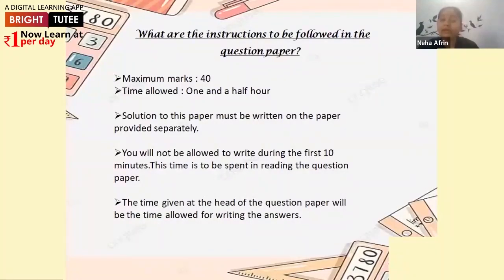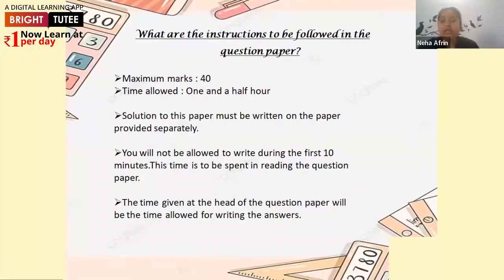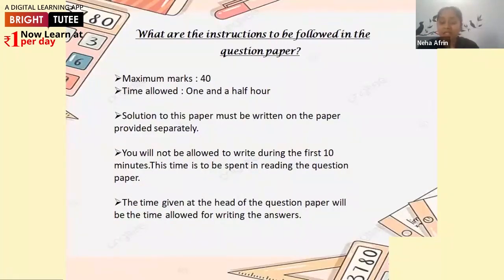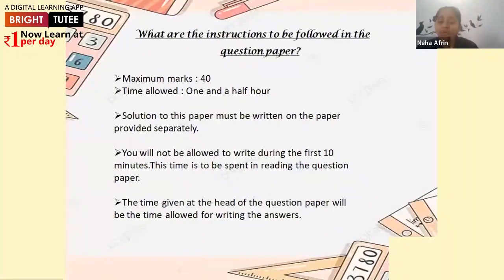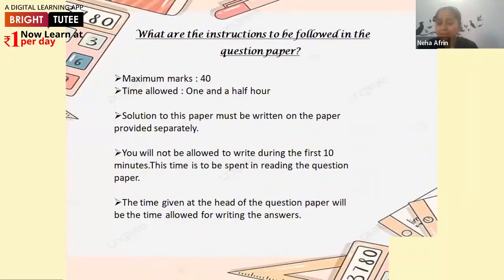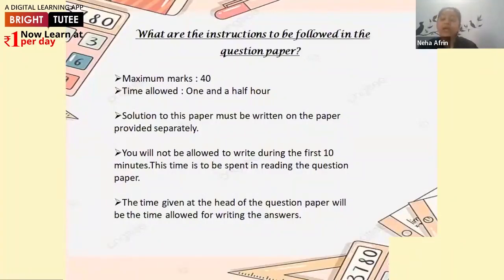Mathematics Webinar on the Latest Changes in ICSE Syllabus & Specimen Papers for 2022 Exam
Goyal's ICSE Mathematics Question Bank with Model Test Papers for Class 10,based on the Latest and Reduced Bifurcated Syllabus for Academic Year 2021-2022  Semester-2 Examination to be held in March-April 2022.

✔️ Chapterwise Question Bank having all varieties of expected Questions with answers for  Semester-2 Examination to be held in March-April, 2022
✔️ Specimen Question Paper (Solved) for Semester-2 Examination issued by CISCE
✔️ 5 Model Test Papers based on the latest specimen question paper issued by CISCE for Semester-2 Examination to be held in March-April, 2022

 📘 ICSE Mathematics Question Bank with Model Test Papers
 📘 ICSE Physics Question Bank with Model Test Papers
 📘 ICSE Chemistry Question Bank with Model Test Papers
 📘 ICSE Biology Question Bank with Model Test Papers
 📘 ICSE History & Civics Question Bank with Model Test Papers
 📘 ICSE Geography Question Bank with Model Test Papers
 📘 ICSE Economics Question Bank with Model Test Papers
 📘 ICSE Commercial Studies Question Bank with Model Test Papers
 📘 ICSE Hindi Question Bank with Model Test Papers
 📘 ICSE English Literature Question Bank with Model Test Papers
 📘 ICSE English Language Question Bank with Model Test Papers
 📘 ICSE Computer Applications Question Bank with Model Test Papers

MTP, ICSE, English Language, SQP, SP, English, Examination 2022, ICSE Class 10, ICSE Class X, Specimen Papers, Model Test Papers, Question Bank, Goyals Model Test Papers, Goyals Question bank, goyal brothers prakashan,